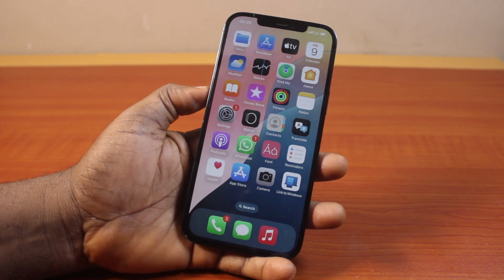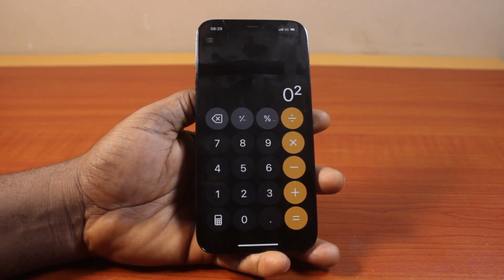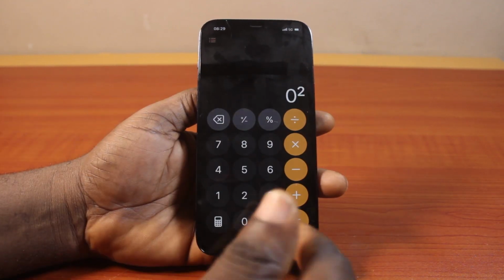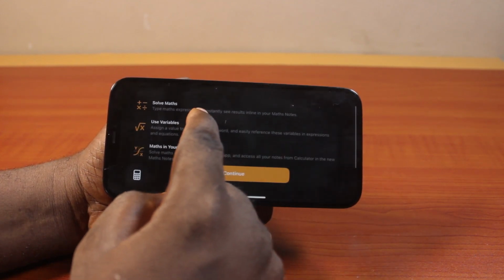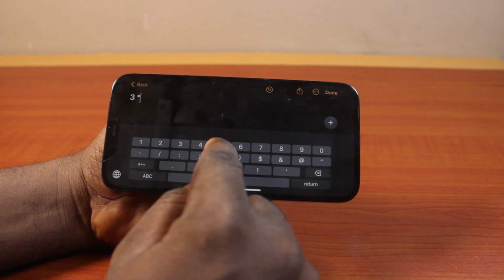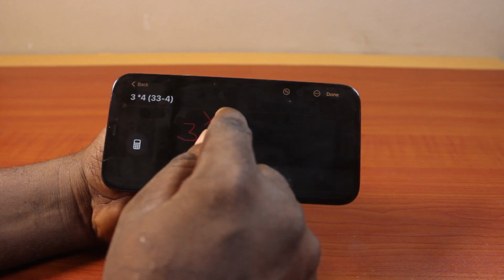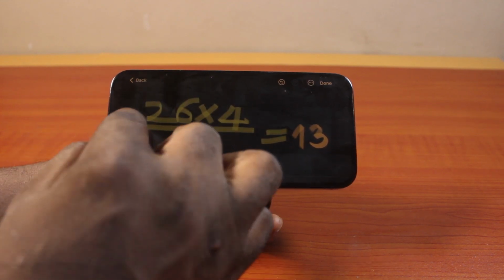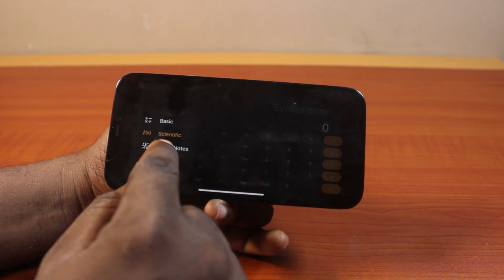How to Use iOS 18 Calculator on iPhone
How to use iPhone calculator on iOS 18 to solve basic mathematics using handwriting.

Cheap iPhone
Cheap Samsung Phone
Cheap Apple Watch
Cheap Digital Camera
Cheap YouTube Microphone
Cheap MicroSD Card